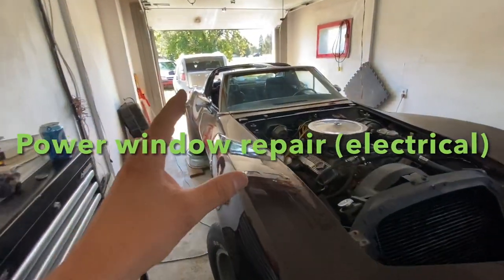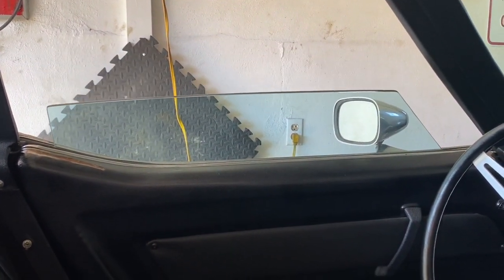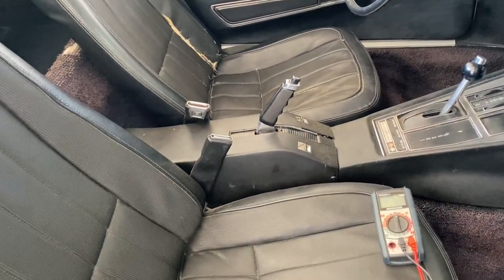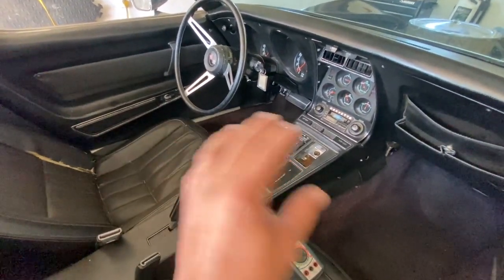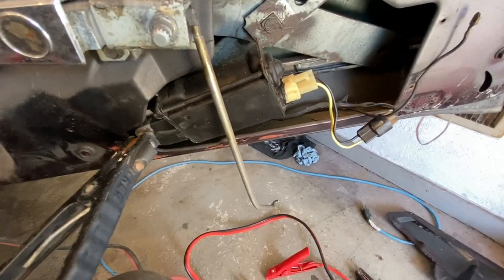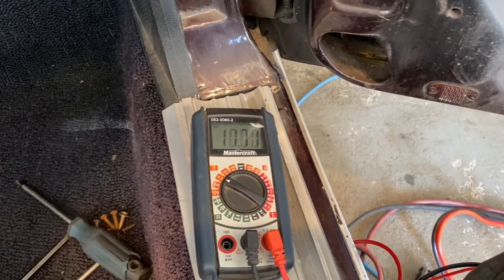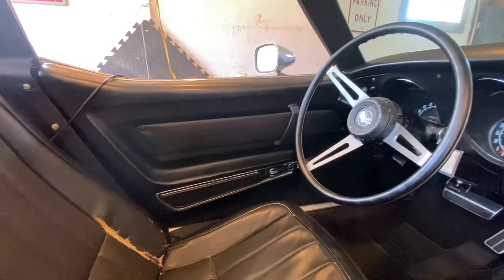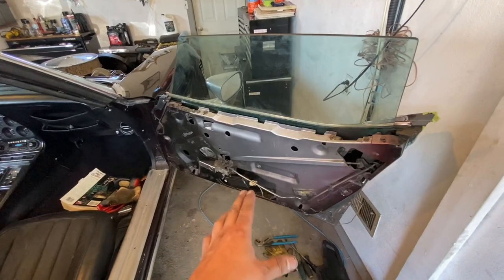Corvette C3 power window motor repair, (power window not working) power window troubleshooting.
Corvette C3 power window motor repair.
power window not working corvette c3. Corvette c3 power window troubleshooting.
Corvette C3 power window.
Corvette C3 window.
Corvette C3 power window troubleshooting.
Corvette C3 power window not working.
Corvette C3 power window repair.
Corvette C3 window not rolling down.
Corvette C3 window not working.
How to repair a Corvette C3 power window.
Corvette C3 power window Motor replacement.

Here’s a link to a new left power window motor for sale

Here’s a link to a new right power window motor for sale

Clicking on either link helps me out no matter how many things you buy once you click on one of my links I get credit for all the sales made, the website remembers that I directed you to their website for 30 days so all you need to do is click on one of the links from your computer and you’re good.